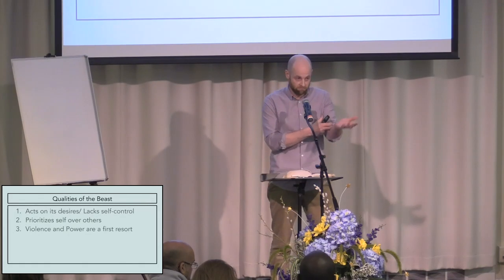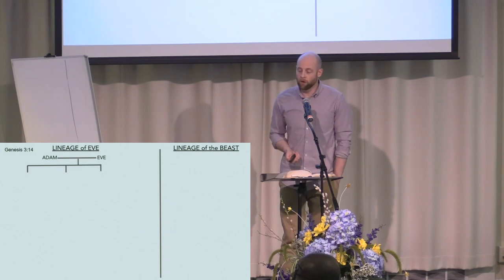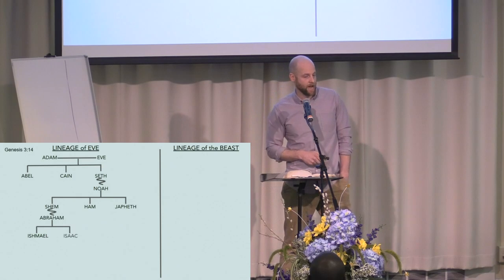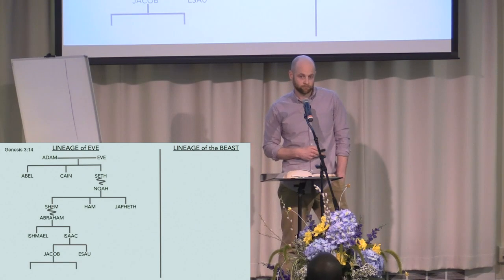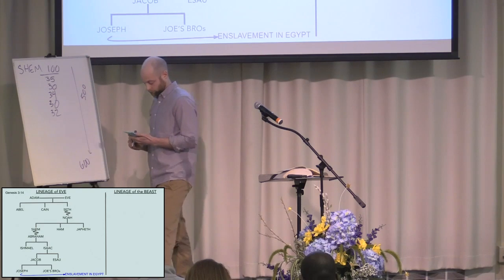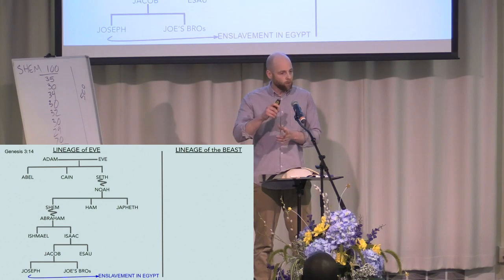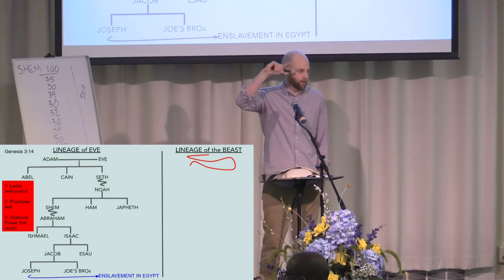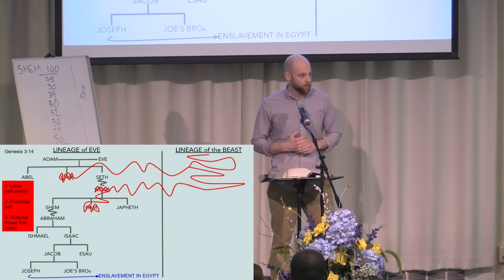Midweek Lesson 4-Mar-2020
Pioneer Valley Church of Christ
Steve Camberis